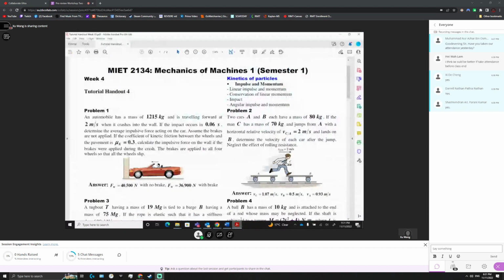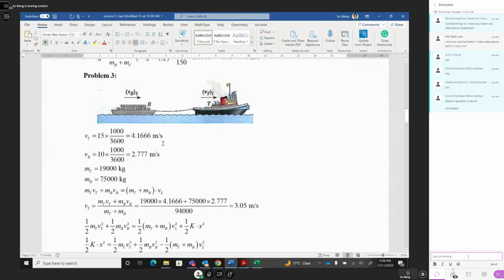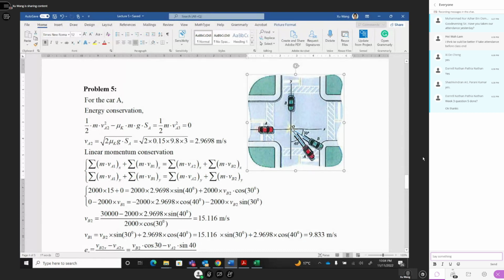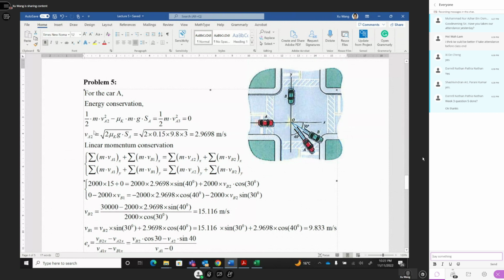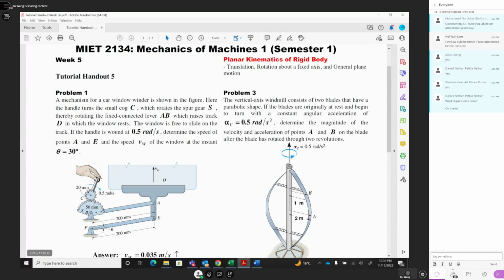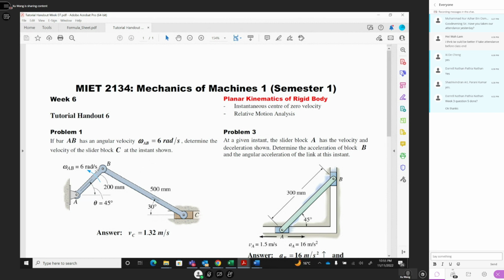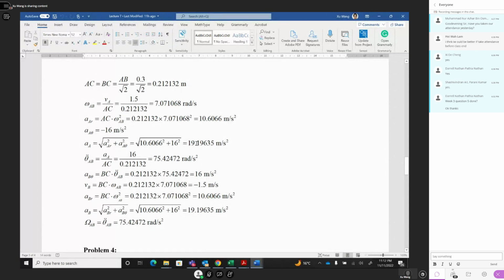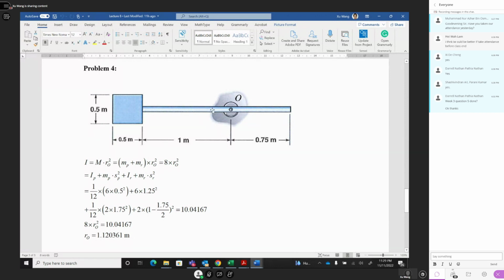ED workshop 2